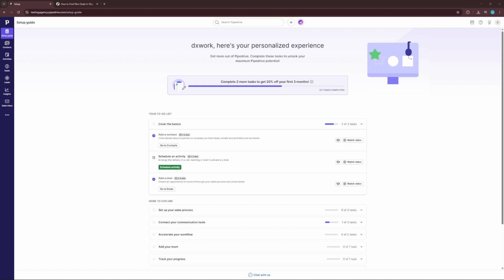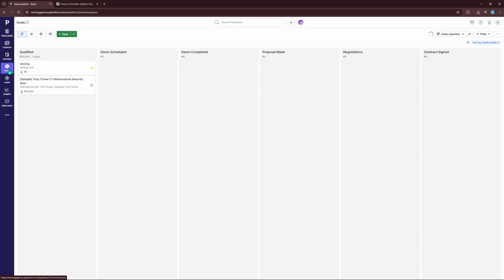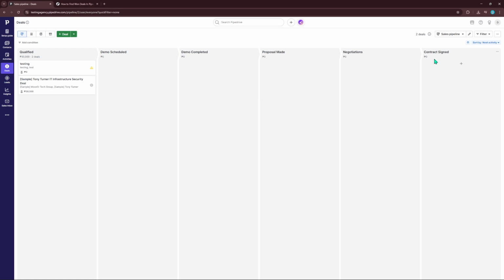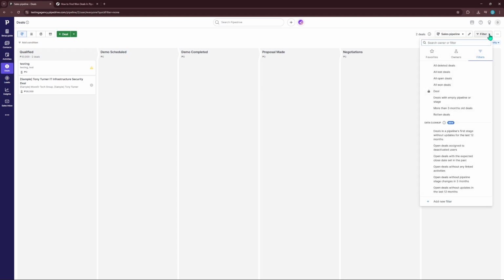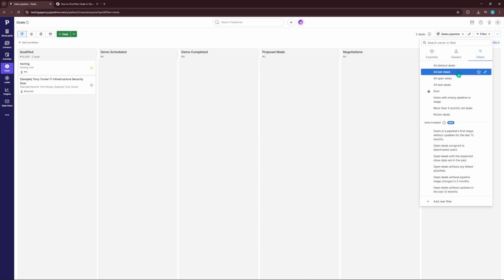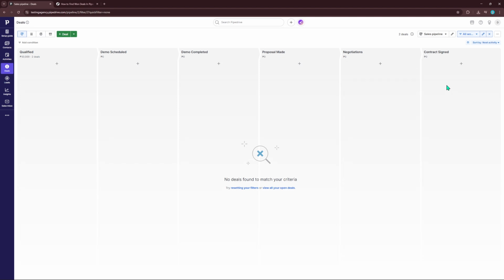How to Find Won Deals In Pipedrive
In this video, I’ll show you how to find won deals in Pipedrive.

The method is very simple and clearly described in the video. By following all the steps, you’ll easily learn how to locate and view won deals in Pipedrive.